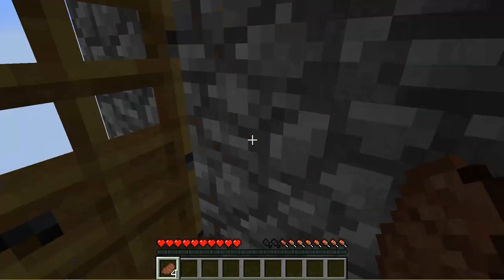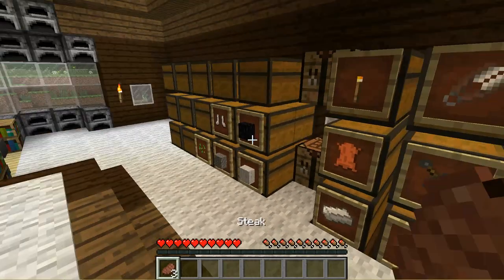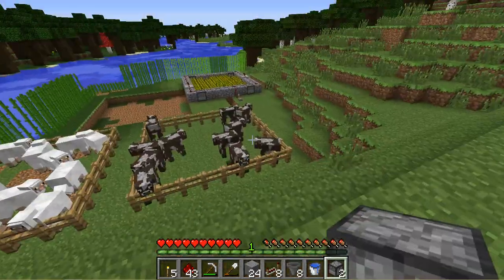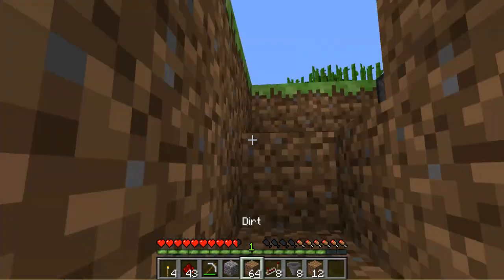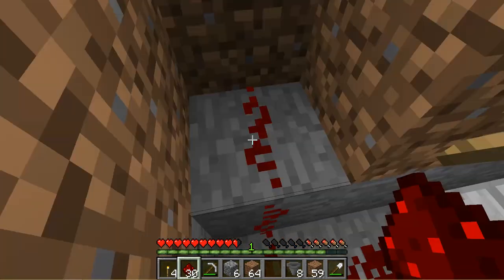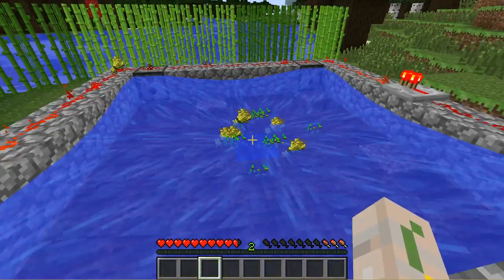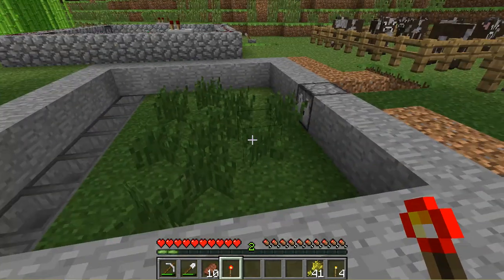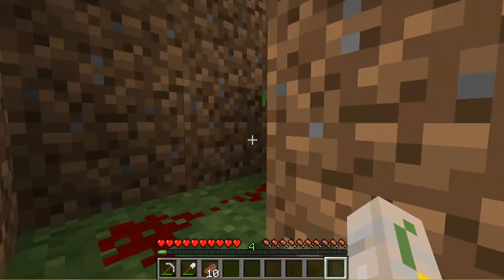Aqua's Adventure: Episode 10 - Flowers For Days!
Hello everybody AquaGear here! Today we build a little afk flower machine and do some things! Make Sure to Leave a like as it supports my channel and leave a comment or suggestion for what i should do next time. ;)

Links!